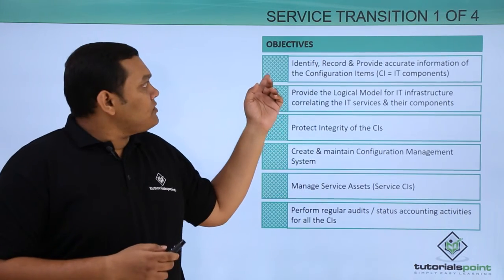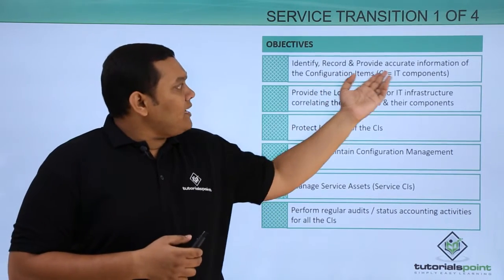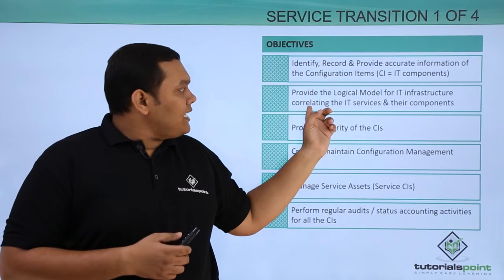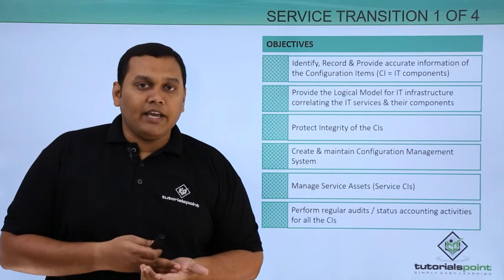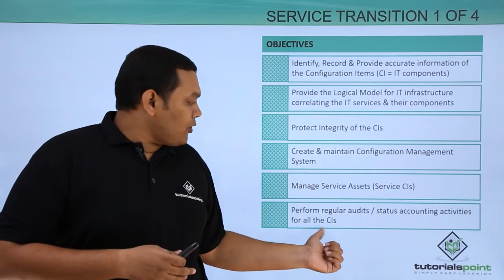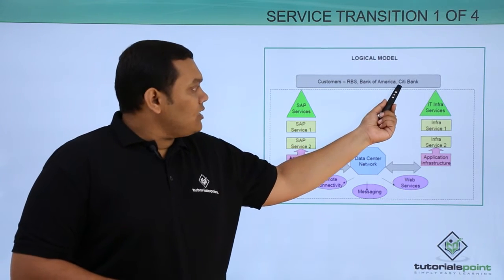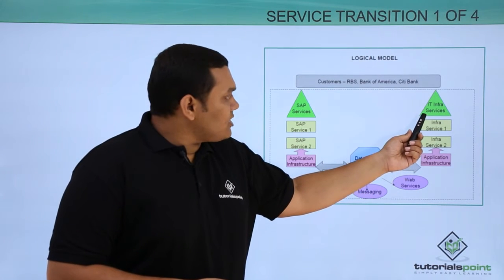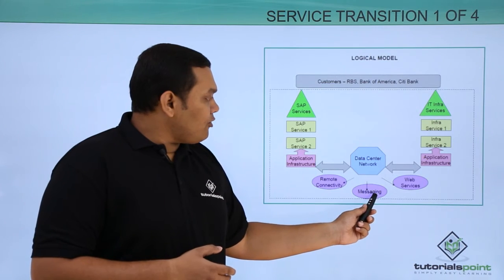Service Asset and Configuration Management